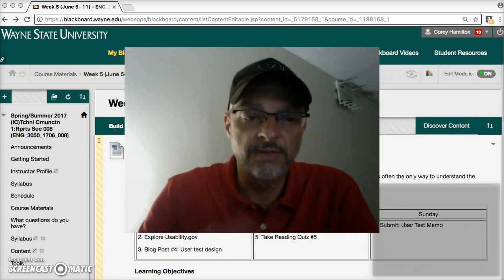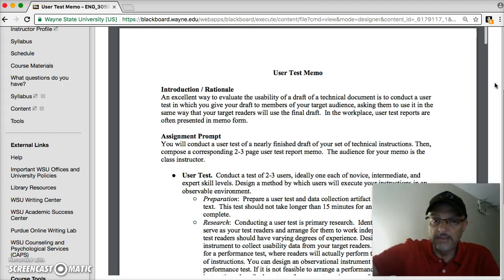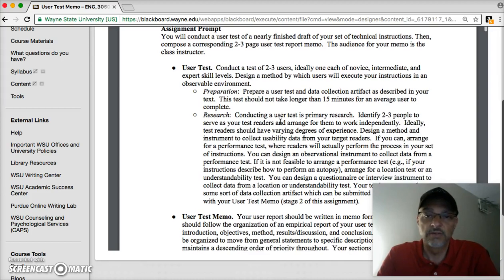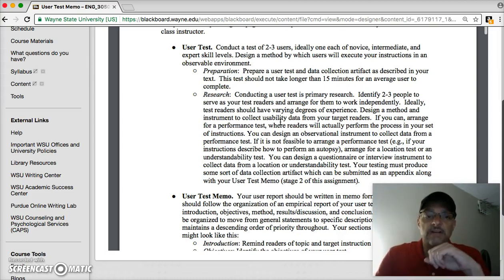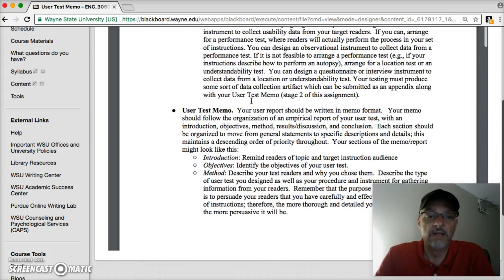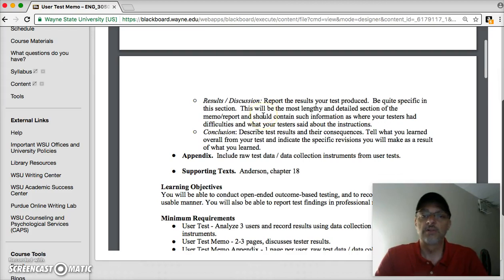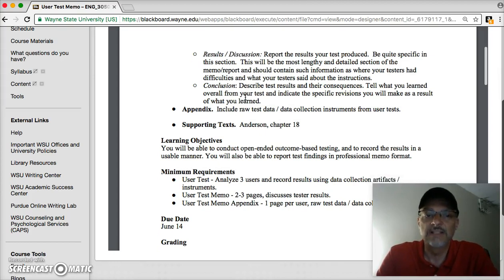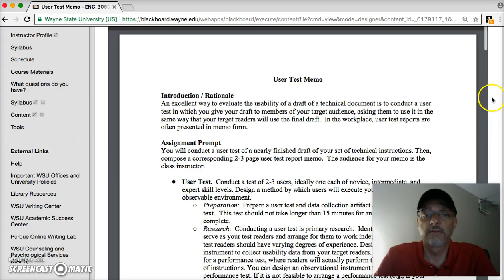SprSum 2017 ENG 3050 Week 5 User Test Memo Review